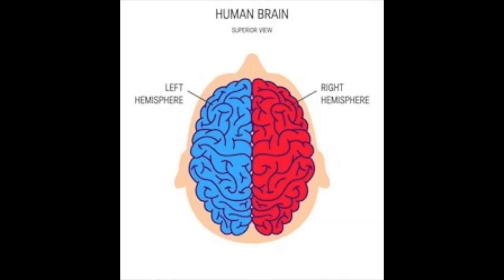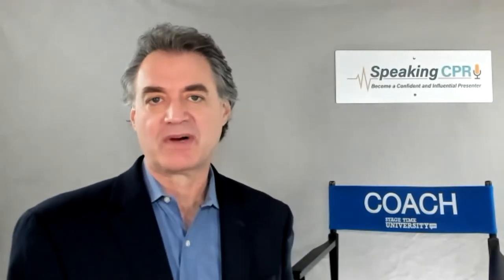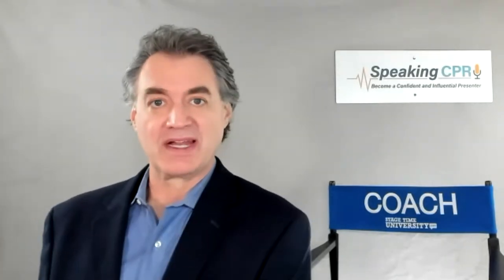How to Design Powerpoint Slides People WANT To See - Stop ZOOM Burnout (Tip #16)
Download your complimentary copy of the report 'Stop ZOOM Burnout NOW'

PowerPoint. It's become a dirty word in the business world. But, it's not the slides' fault! Most presenters simply don't understand how to effectively design slides that match the brains of the viewer. In this tip, you'll discover the specific format that most appeals to the brain of your viewer.

If you'd like more insights into improving your presentation skills, whether you're speaking to a camera or to a live audience,